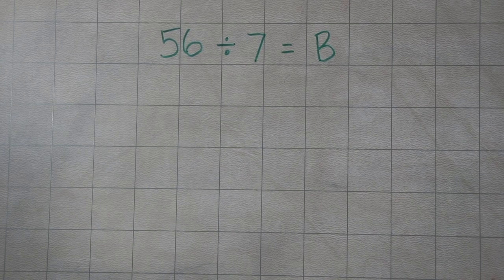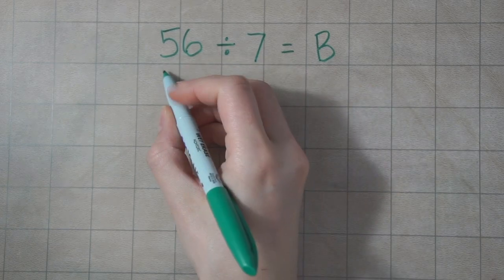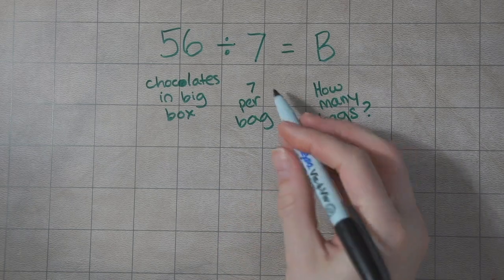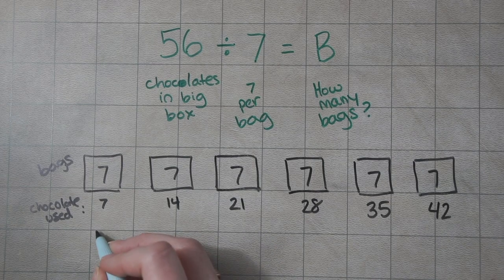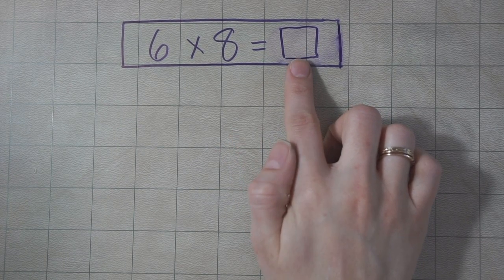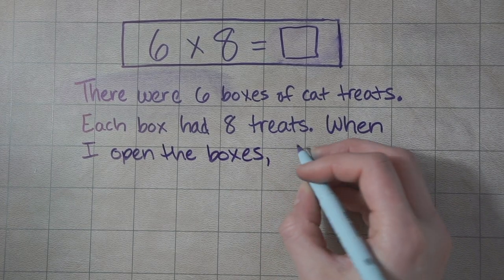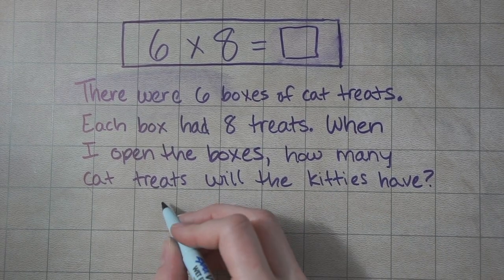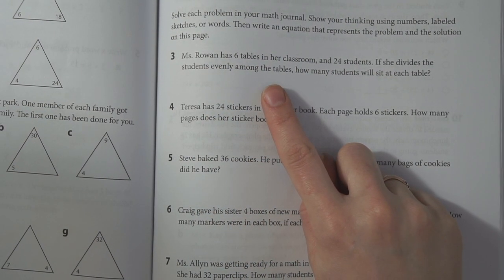Solving & Writing Story Problems